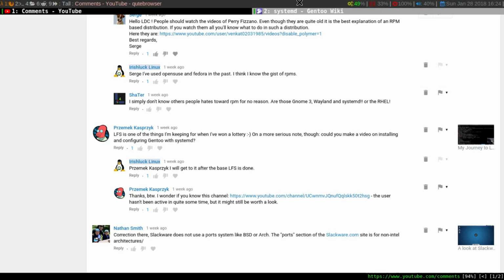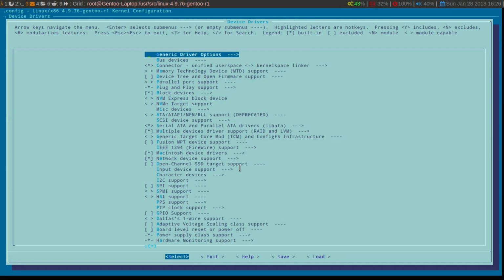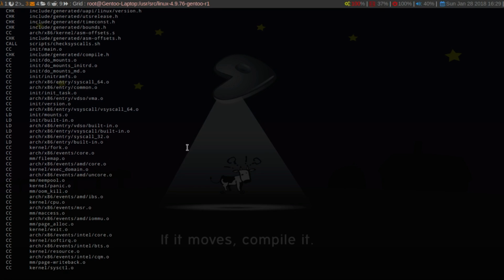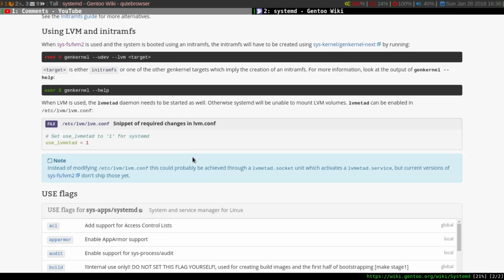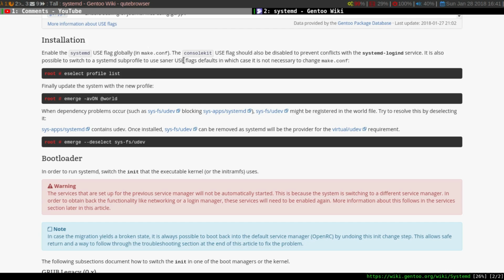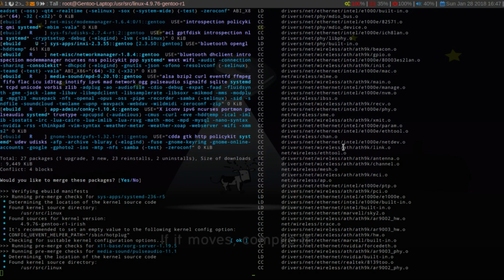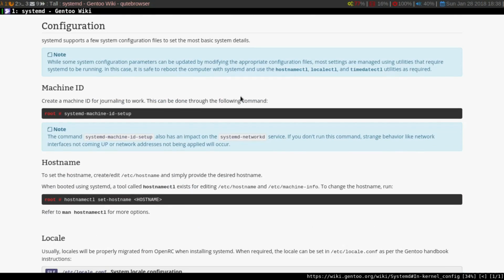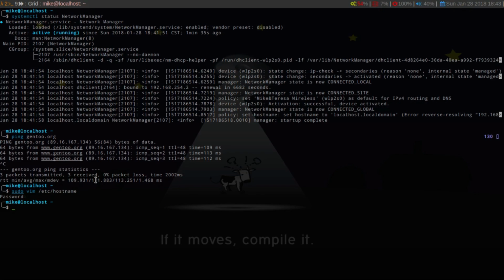How to install SystemD on Gentoo/Channel Update